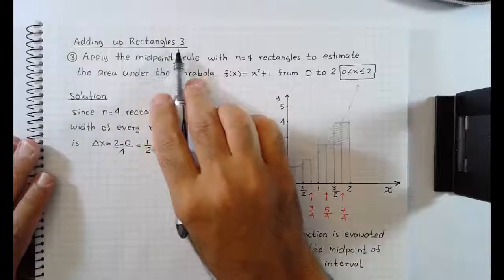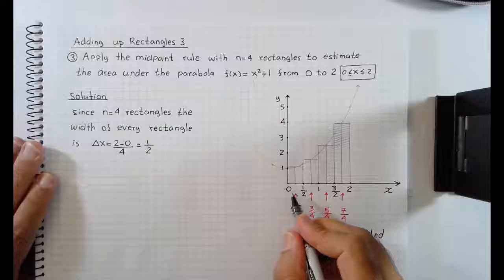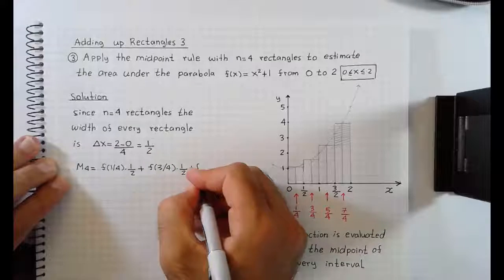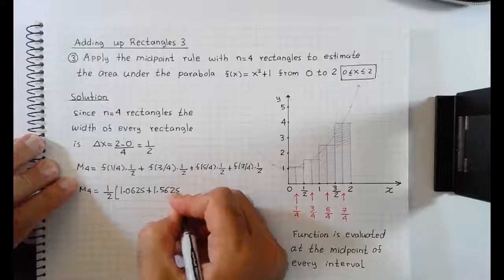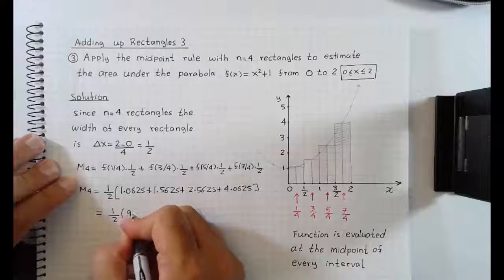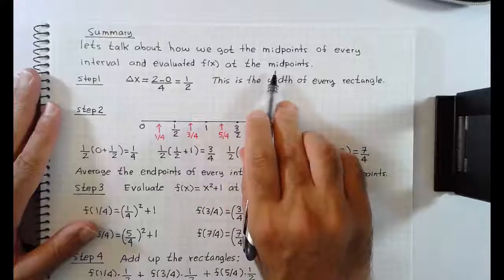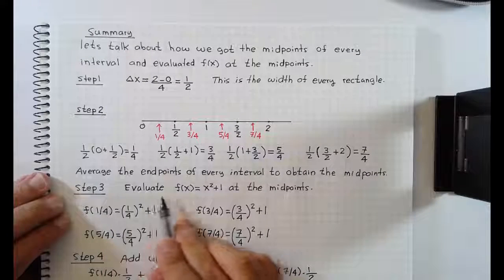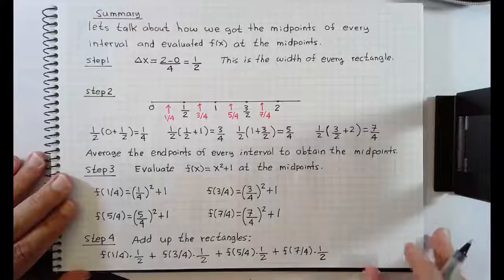Adding up Rectangles 3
This video covers approximating the area under a curve given by f(x) = x^2+ 1 by applying the midpoint rule with 4 rectangles.